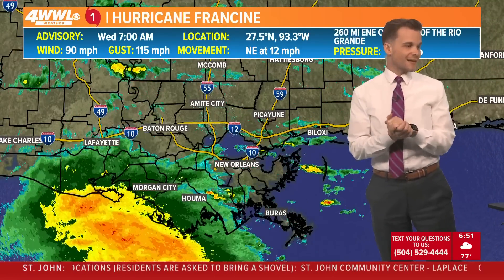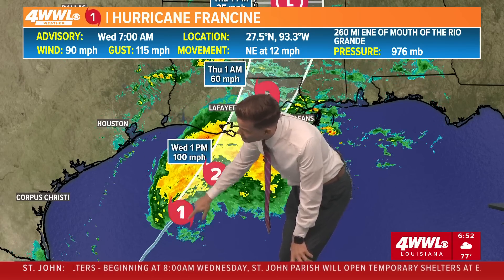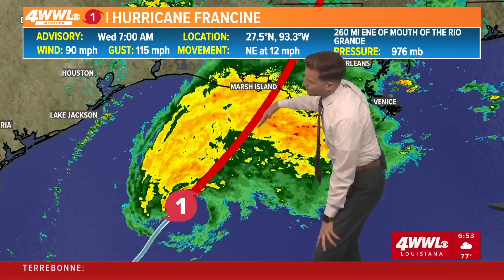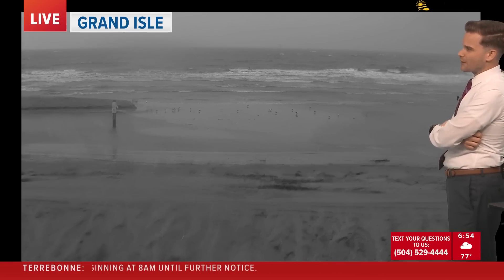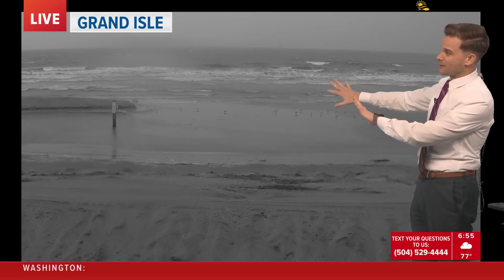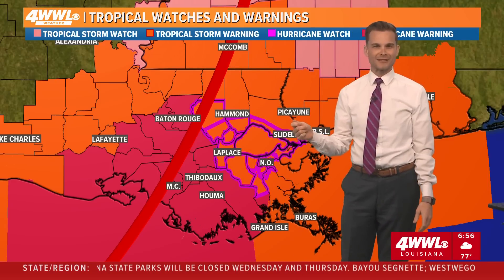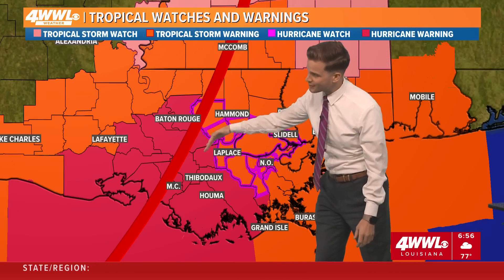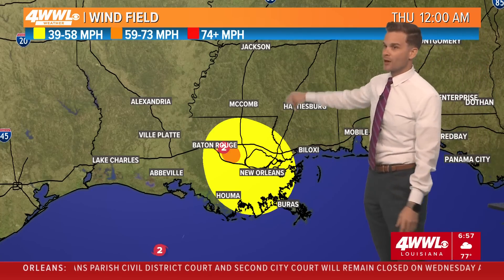Wednesday 7AM Tropical Update: Hurricane Francine is not rapidly intensifying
The latest update from NHC shows that Hurricane Francine is maintaining the same intensity and not rapidly increasing. Francine is a Category 1 hurricane as of Wednesday morning. The storm is forecast to make landfall in Southeast Louisiana on Wednesday during the late afternoon/evening hours. The official National Hurricane Center track has it becoming a category-2 storm, with winds of close to 100 mph at its center just prior to landfall.